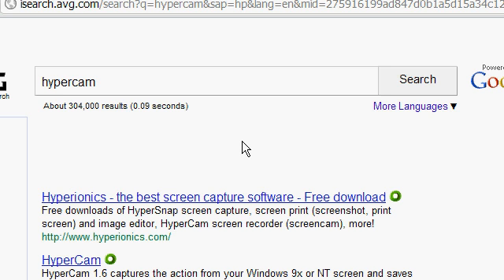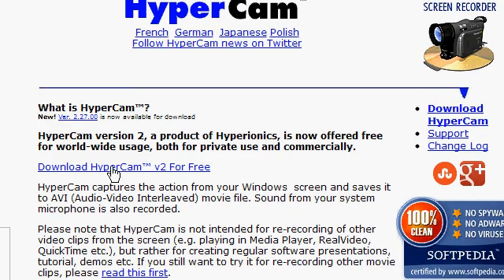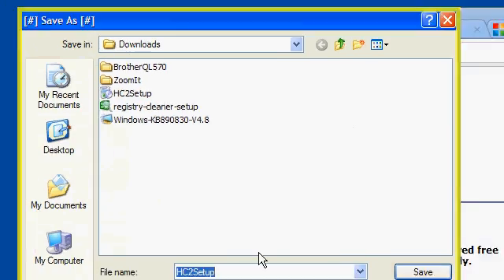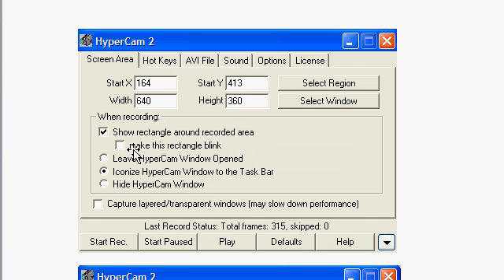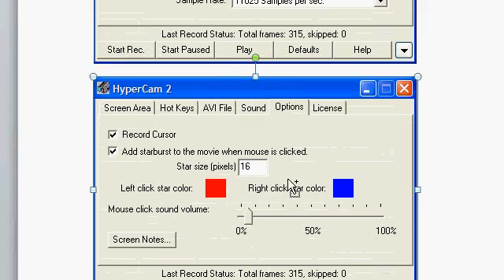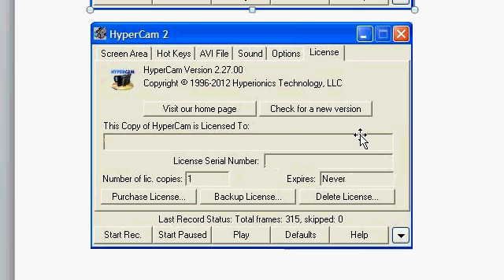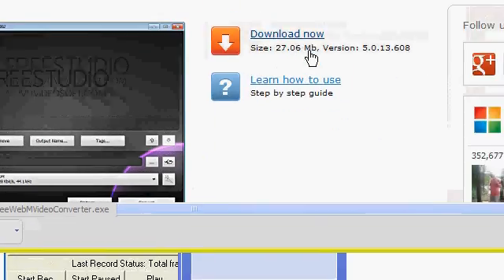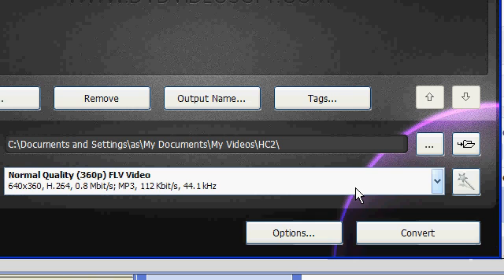HyperCam - free windows screen video capture recorder.flv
HyperCam version 2, a product of Hyperionics, is now offered free for world-wide usage, both for private use and commercially. HyperCam captures the action from your Windows screen and saves it to AVI (Audio-Video Interleaved) movie file for creating regular software presentations, tutorial, demos etc.. Convert the AVI file to FLV (or MP4) using Free WebM video converter or suitable converter.

Visit for details:-